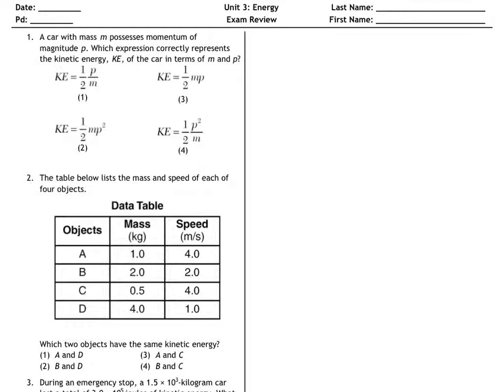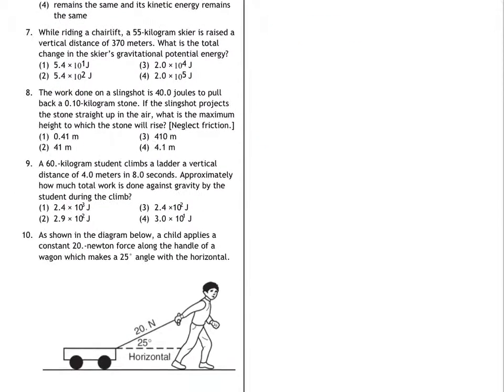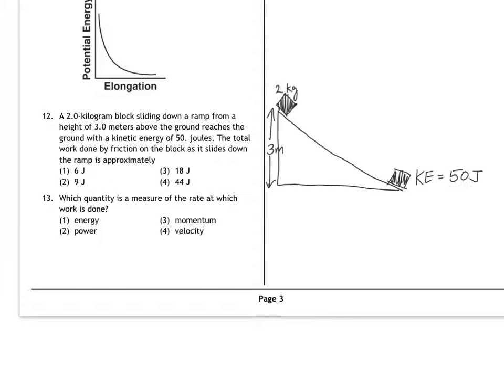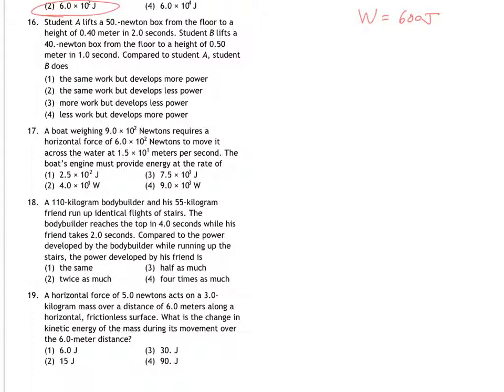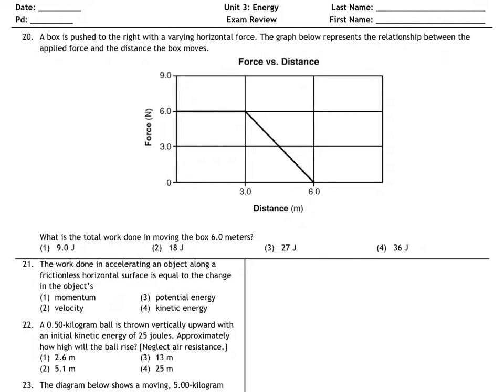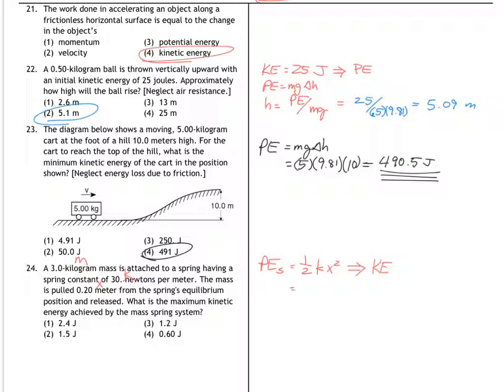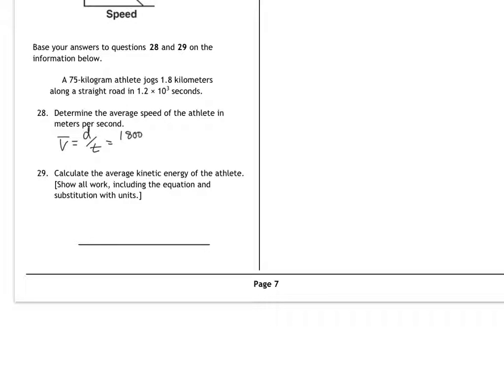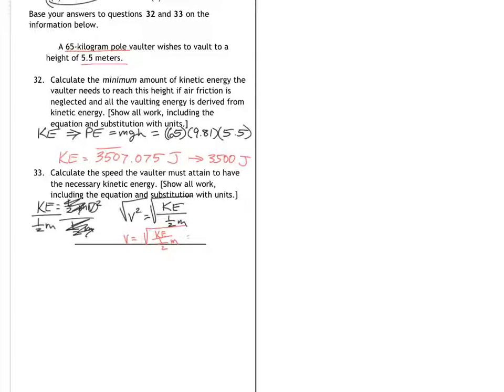Unit 3 Exam Review